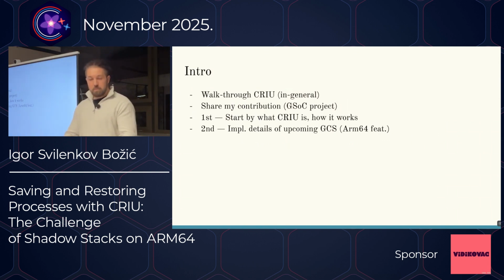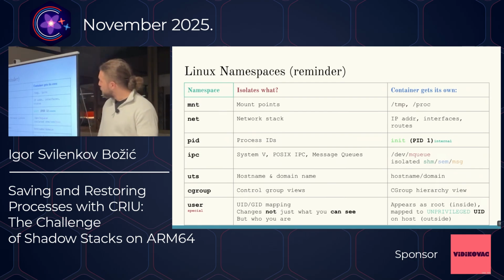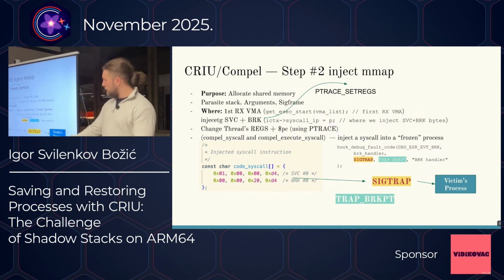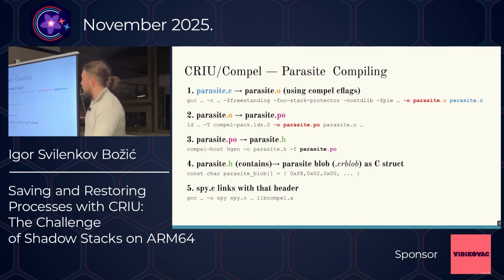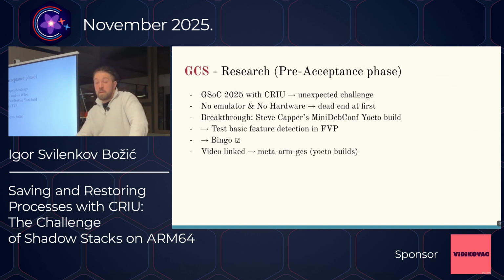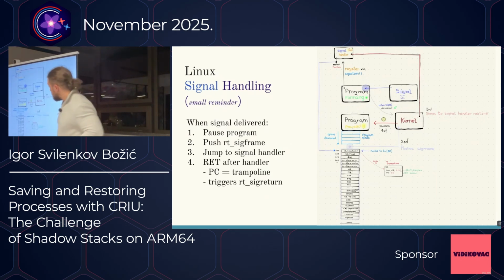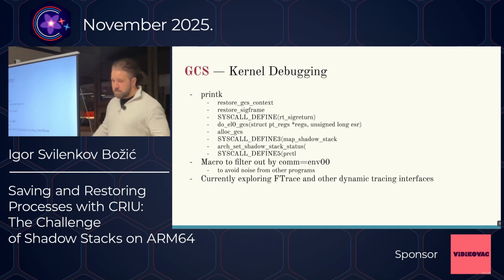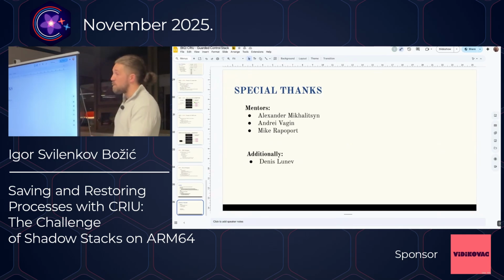Igor Svilenkov — Saving and Restoring Processes with CRIU — 19.11.2025.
This talk introduces CRIU, the tool behind process checkpoint/restore and container live migration, and explores what happens when future CPU features meet current software.

Igor shares his work extending CRIU to support the upcoming Arm64 Guarded Control Stack (GCS), explaining why it breaks existing restore logic, how he made it work, and what he learned by digging into process state, signal frames, and other OS mechanisms CRIU leverages.

00:00 Intro
01:33 Walk-through CRIU
25:33 CRIU with Guided Control Stack
46:26 Q&A

Igor Svilenkov Božić is a software engineer with experience across infrastructure, automation, and software development. He's always been fascinated by operating system internals, especially the Linux kernel, and enjoys exploring rabbit holes of operating systems and their underlying hardware implementations.